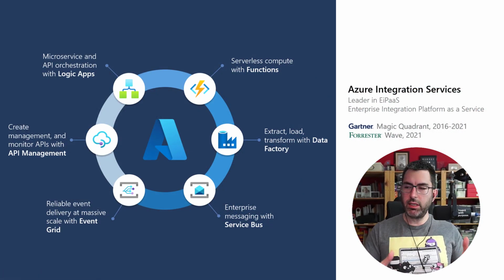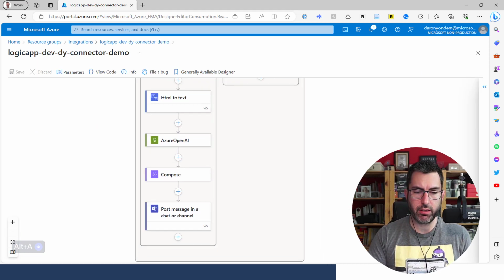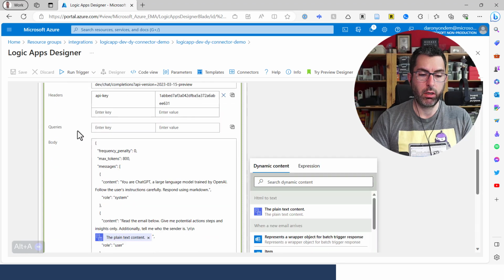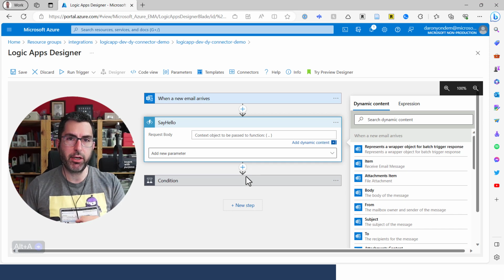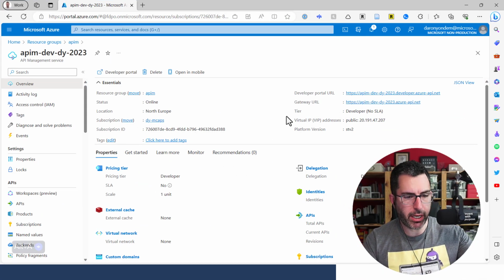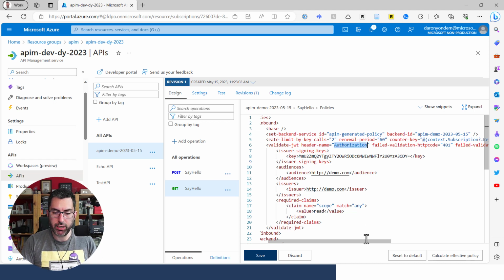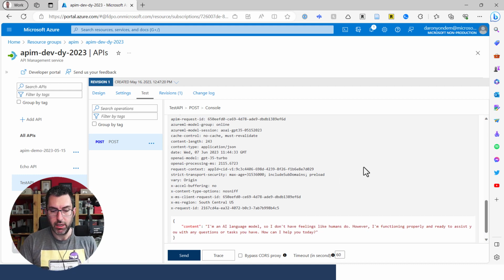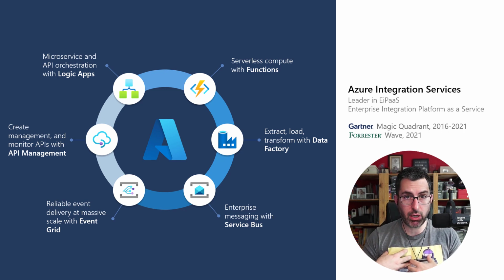Azure Integration Services POWER HOUR: API Management, Logic Apps & More! 🔥💡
Join me in this comprehensive walkthrough of Azure Integration Services 🔗 This is the recording of a session I hosted for Microsoft customers to explore the capabilities and benefits of powerful cloud-based integration tools.

In this session, I cover:
1️⃣ Azure API Management: Learn how to throttle APIs, validate JWT tokens before hitting your backend, and fully transform API calls (inbound & outbound) for increased security and performance 🔐⚡️.

2️⃣ Azure Logic Apps: Discover how to use Logic App Connectors to build seamless workflows, integrate data & services, and create highly scalable solutions 🌐🚀.

3️⃣ Other essential Azure services: Gain insights into Event Grid ⚙️, Service Bus 📨, and Azure Functions ☁️, and see how they work together to enable various application integration scenarios.

4️⃣ Integrating Azure Functions with Logic Apps: Dive into a practical application of combining Functions & Logic Apps to leverage the power of serverless computing seamlessly 💻✨.

This is a packed deep dive ⚓️ into Azure Integration Services that showcases its vast potential for your organization's integration needs!

📝 Have feedback or suggestions? I'd love to hear from you! 🚀